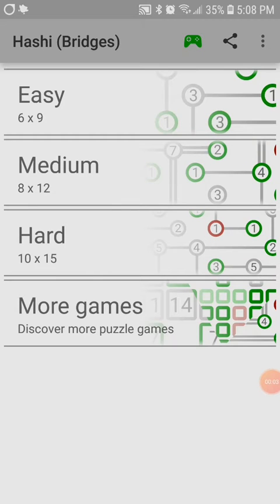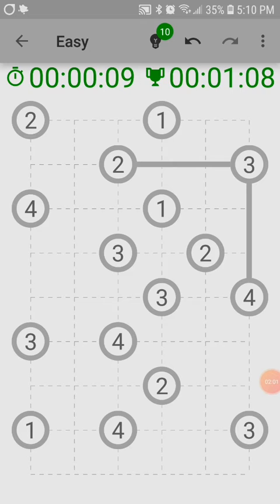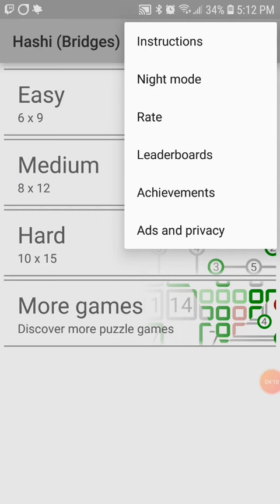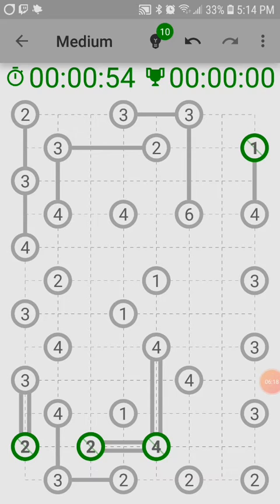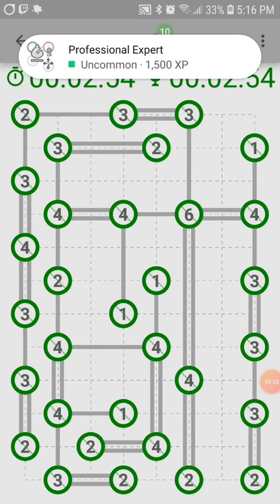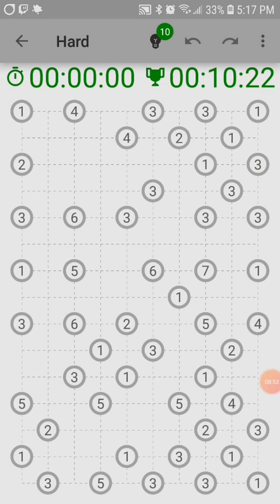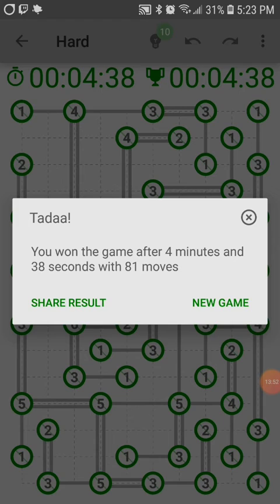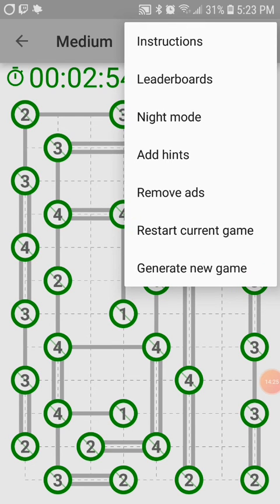I love this puzzle game || Hashi (Bridges) #1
I played a classic puzzle book type puzzle.

Song 1 New grounds: Adult Swim
boza44

Song 5 New grounds: Light
B1n4ryGD